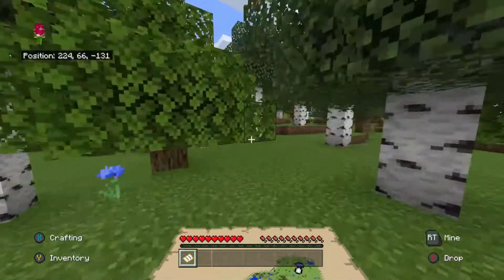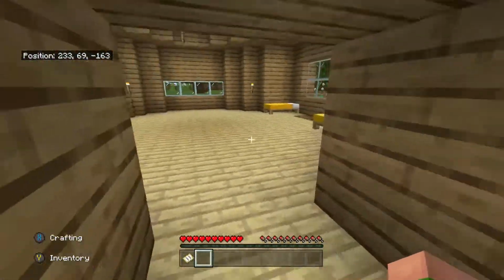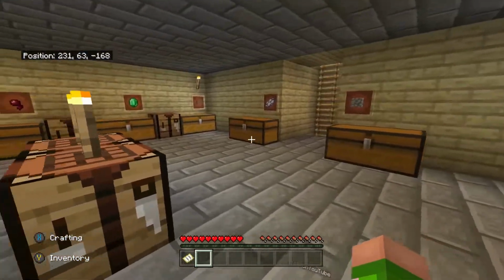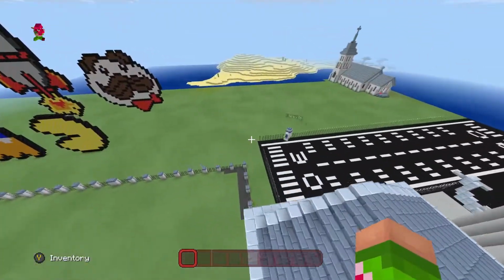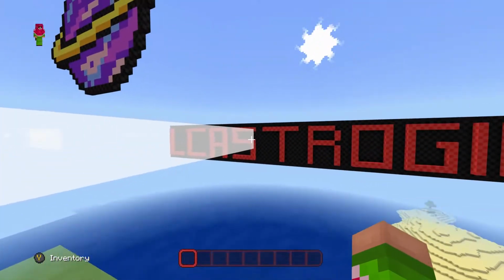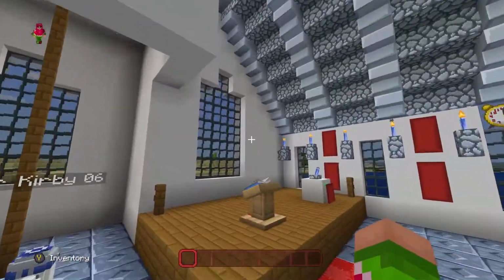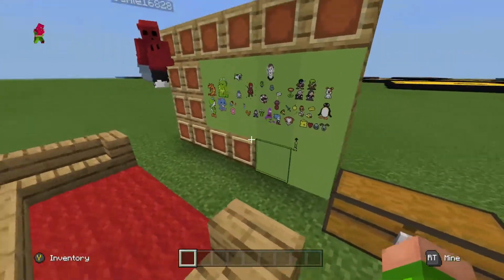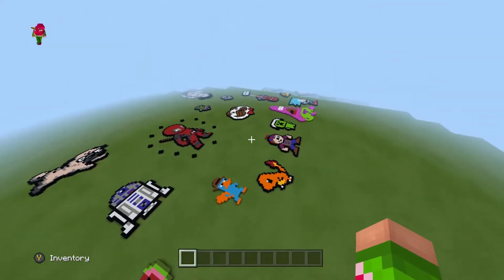I rated YOUR Minecraft worlds... Part 2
Should I make this into a series where I tour your worlds and rate them out of 10!?